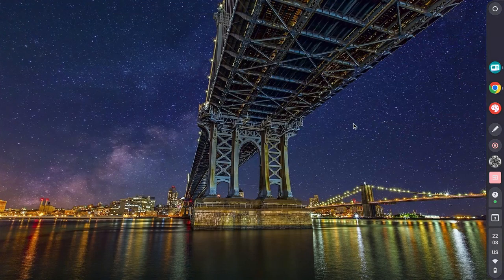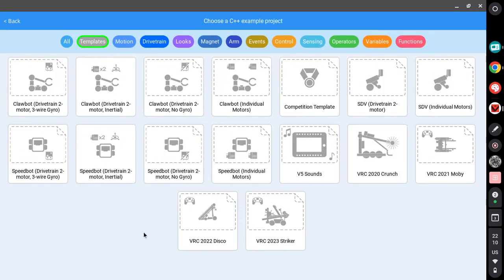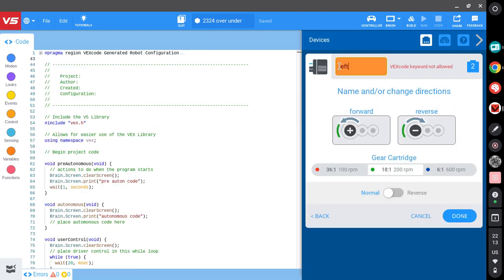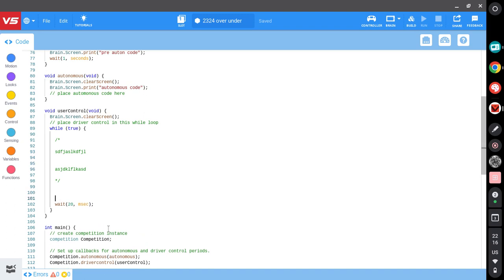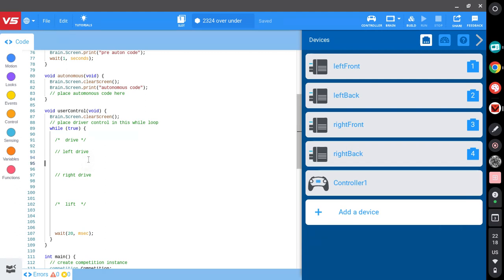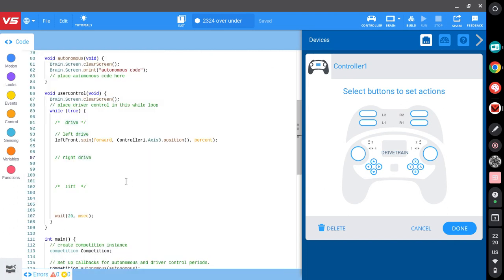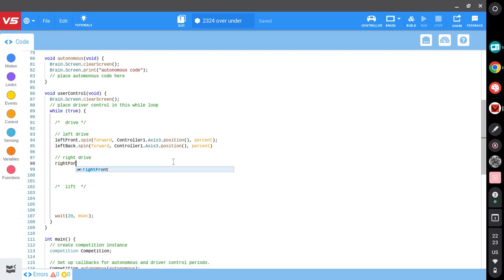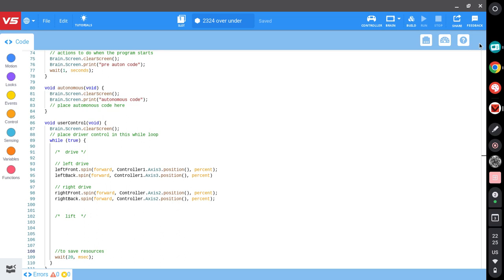VEX V5: UserControl Part 1 (Drive)